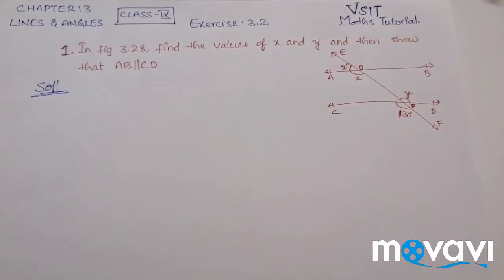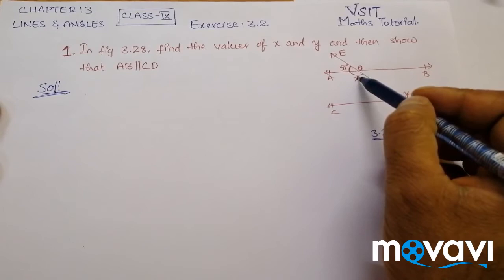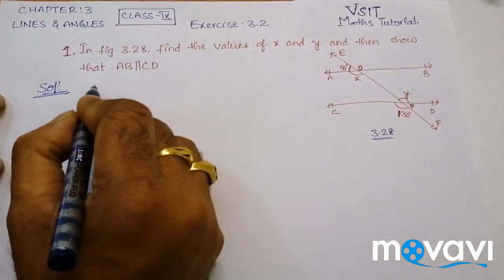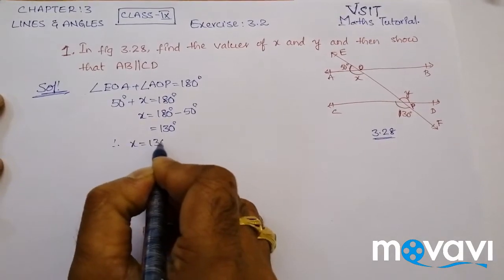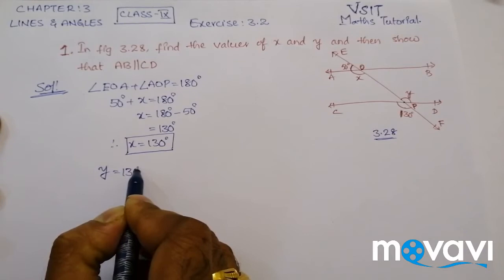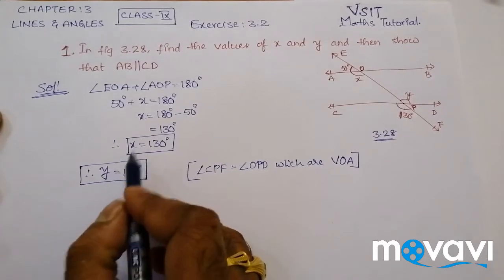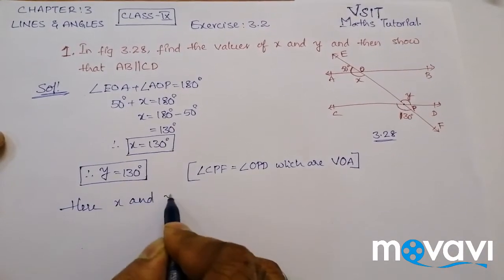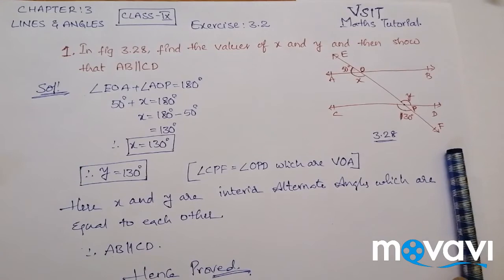Class IX, lines & Angles, EXERCISE 3.2, PROBLEM 1